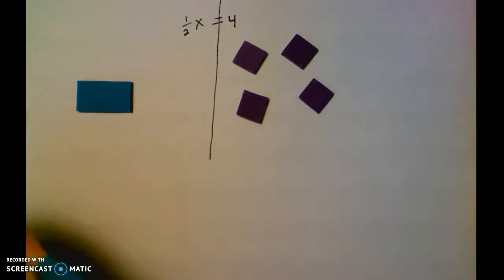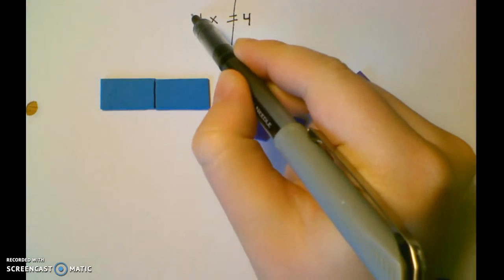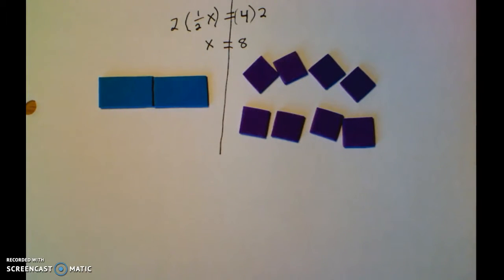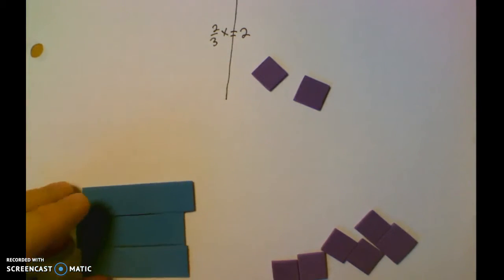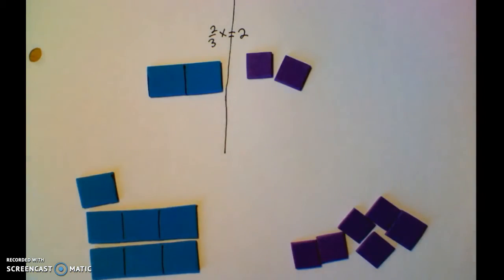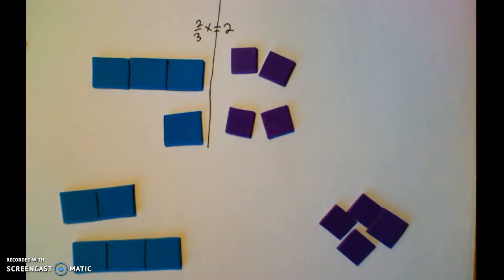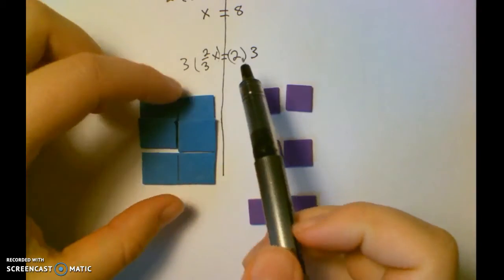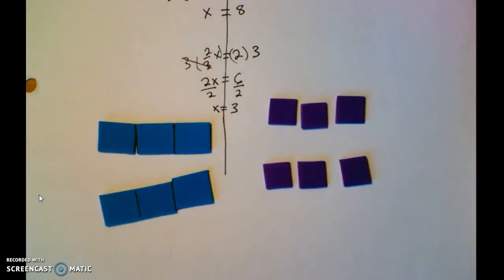9) Algebra Tiles - Fractional x